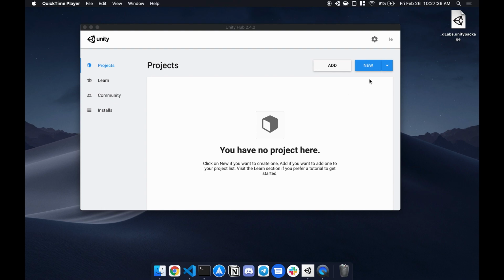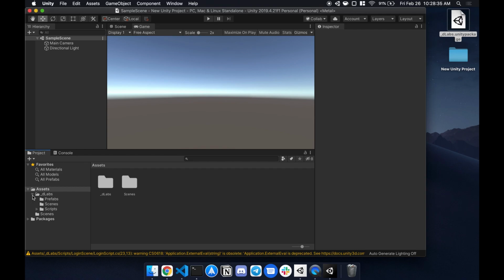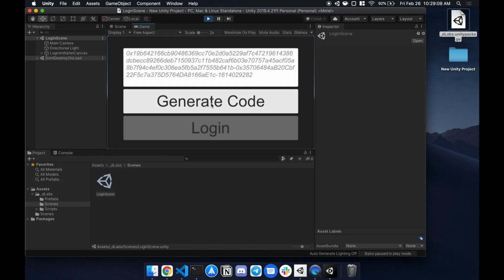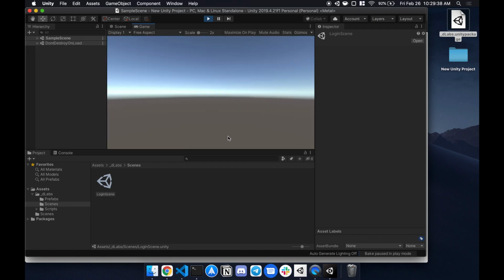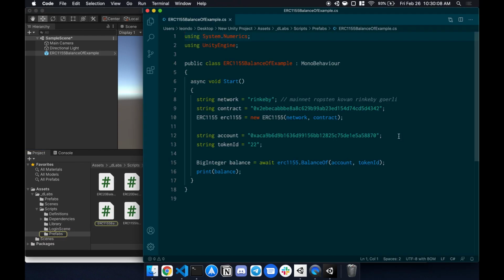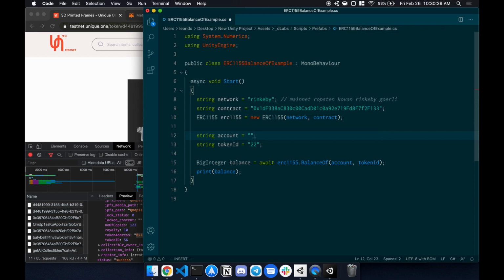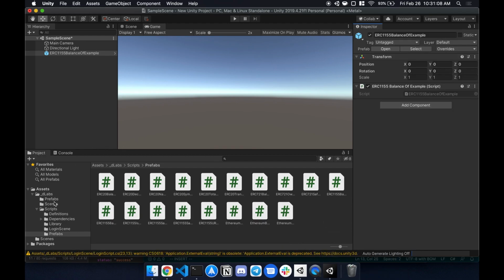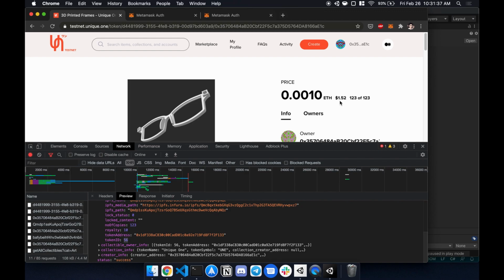Login - Non-Fungible Token (NFT) in Unity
How to set up your Login to access you NFT tokens in Unity.